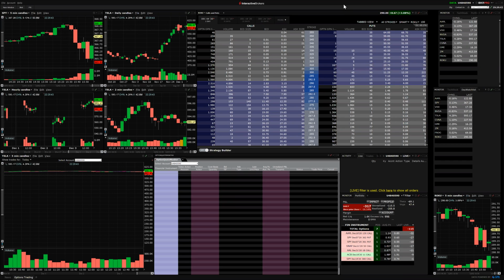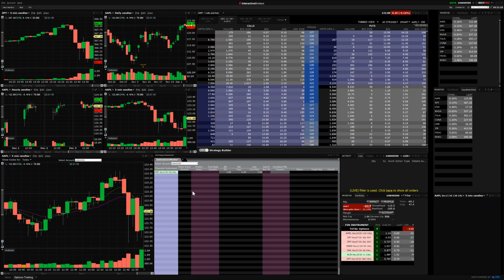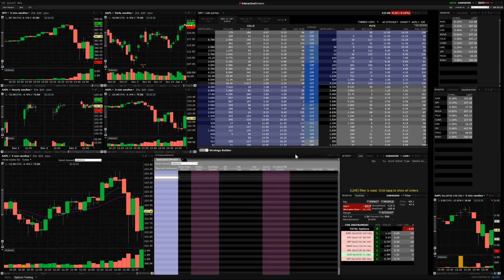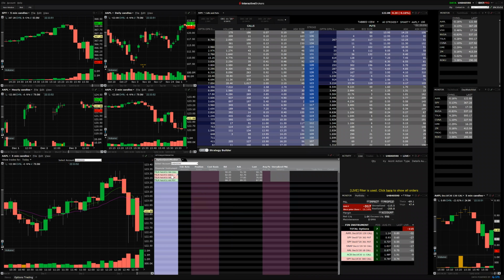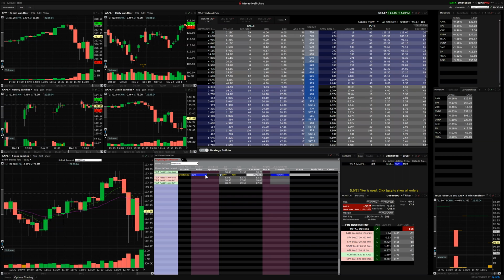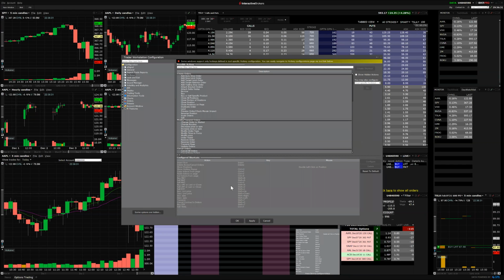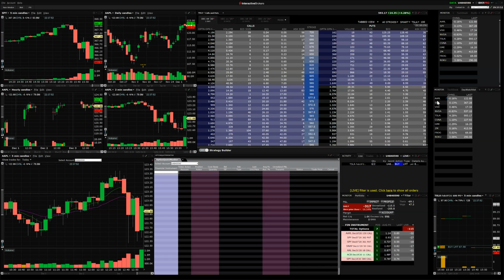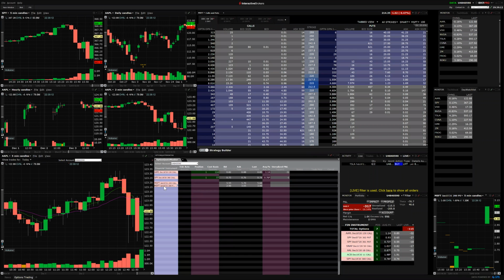Trade Option quickly in IB Trader workstation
Trader workstation is the software platform offered by Interactive Broker for trading.

In this video I explain the process how we can quickly add the option contract to Option Quote monitor and then use the hotkey to quickly buy/sell single option.